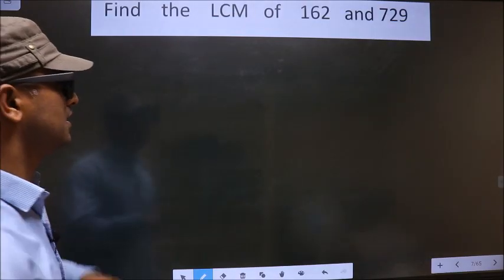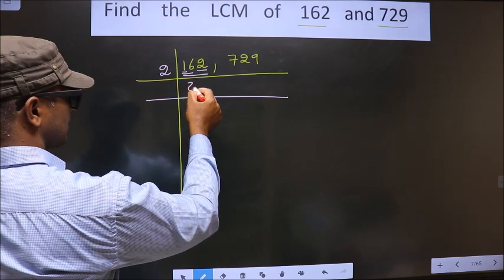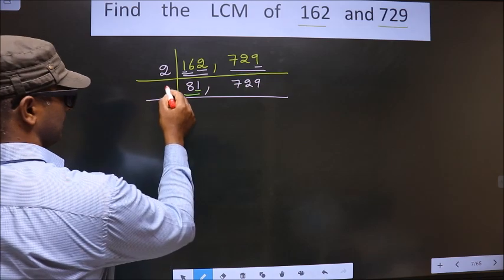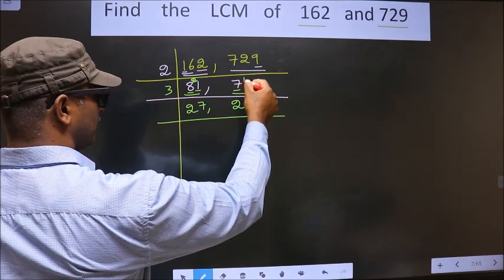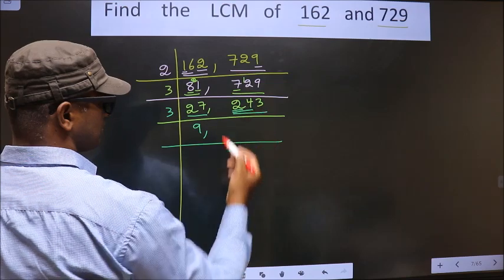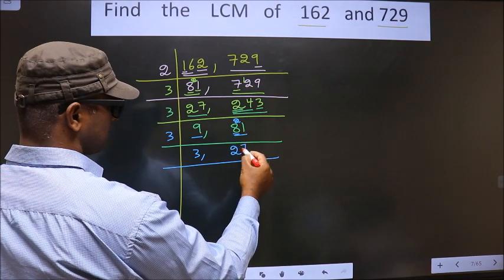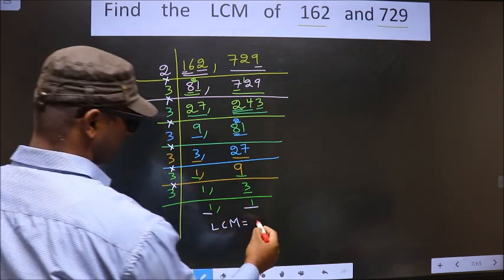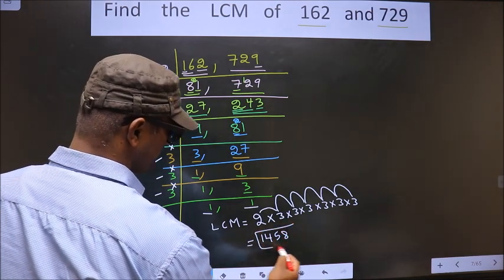LCM of 162 and 729